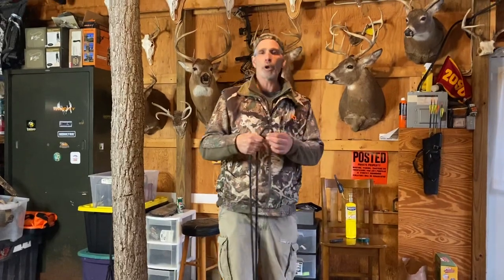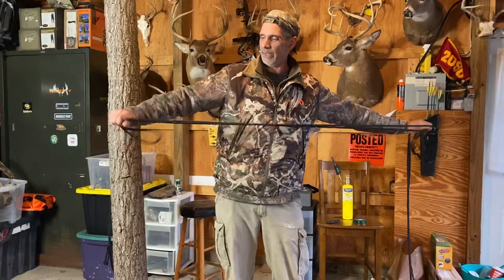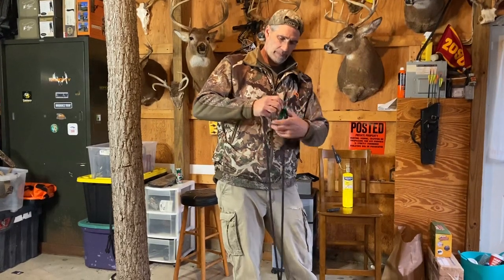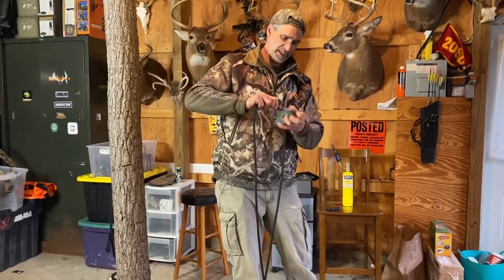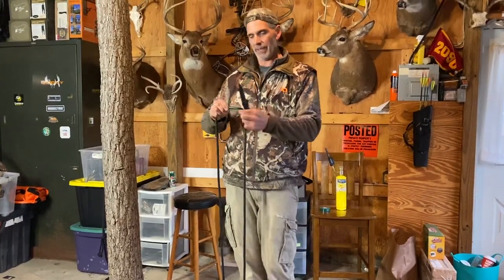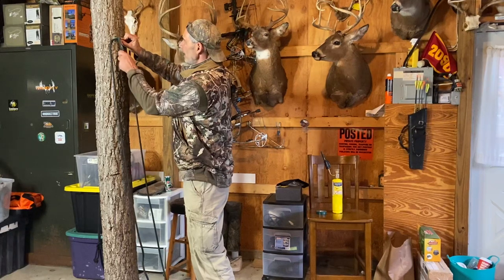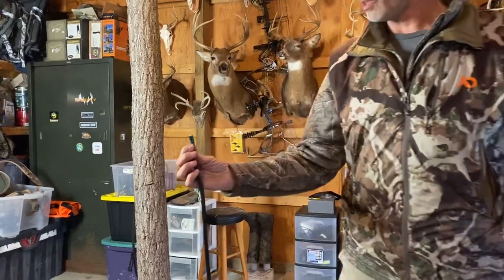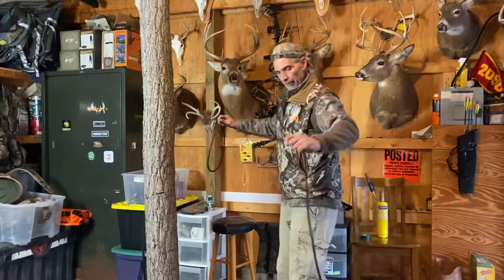How we cut and milk our rope